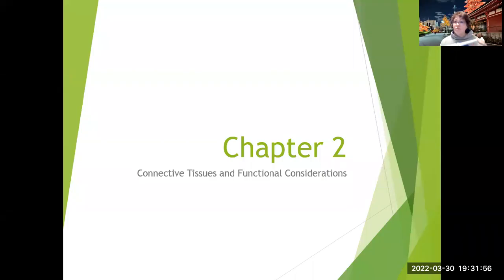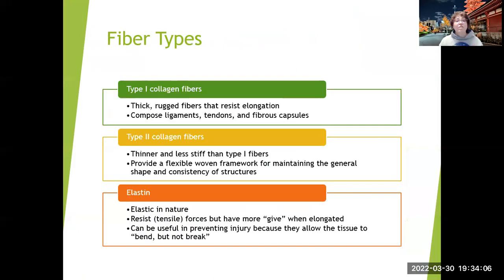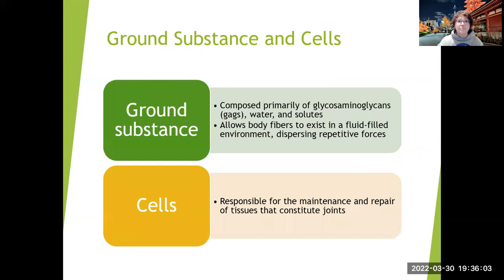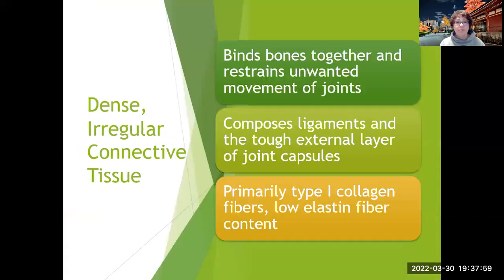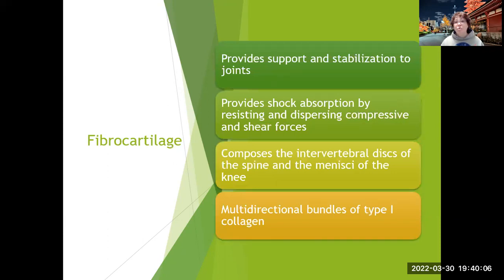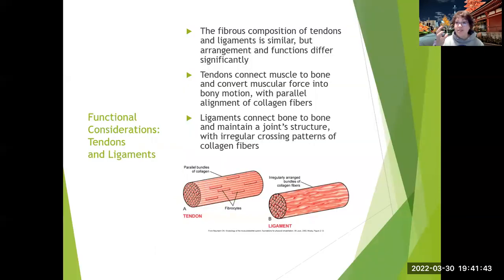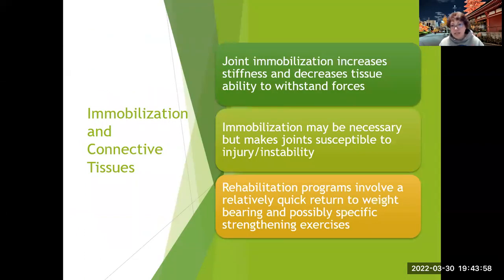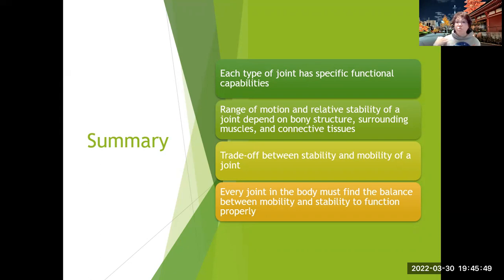Chapter 2 Connective Tissue